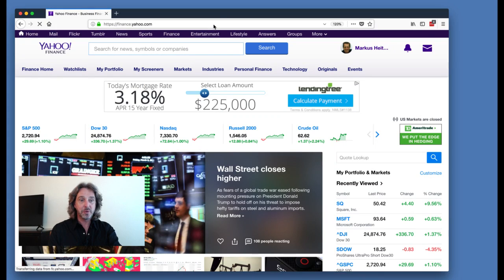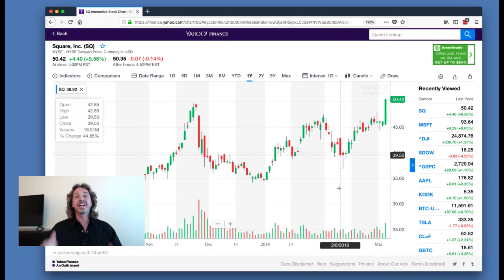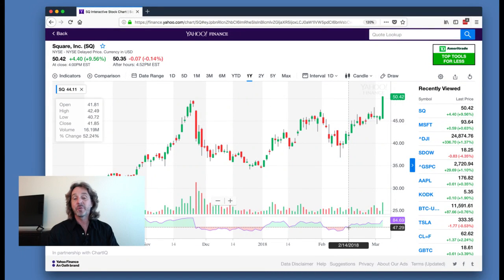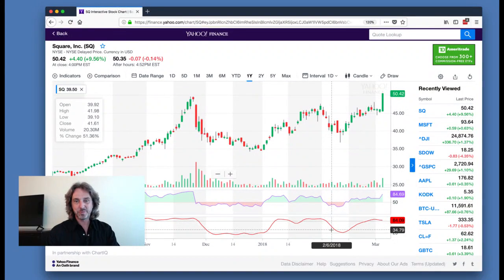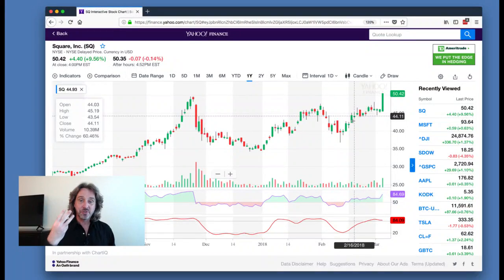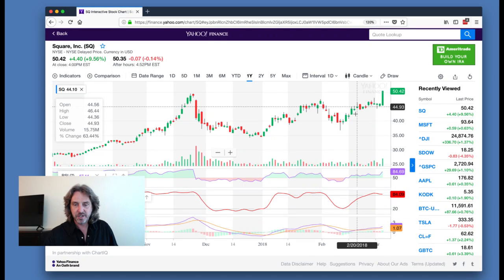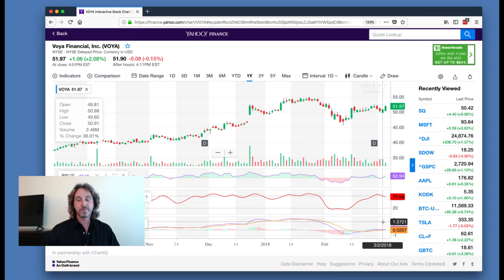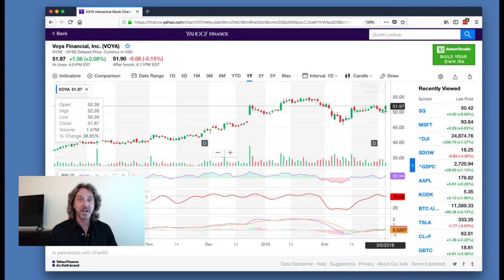Best Trend Indicators For Stocks - Revealed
In this video, Markus explains the best trend indicators for stocks.

He is showing his favorite indicator and several examples.

Markus Heitkoetter
Rockwell Trading Services LLC
401 Congress Ave 1540 Austin, Texas 78701

Known for being able to teach anyone to trade in 60 minutes or less, Markus Heitkoetter with Rockwell Trading has taught over 360,000 traders worldwide and has appeared on CBS, FOX, NBC, ABC and more. Markus is on a mission to prove how simple trading really is so that you too can travel the world and live the lifestyle you always dreamed about.